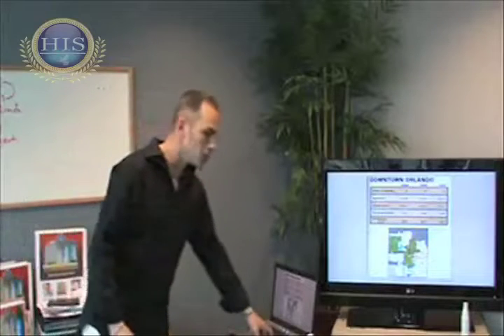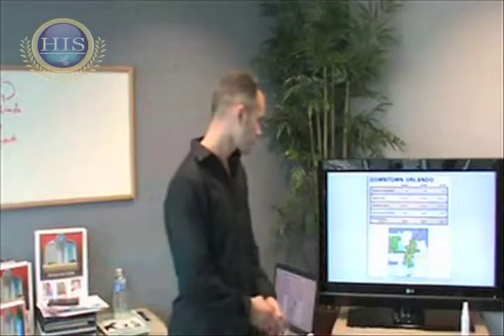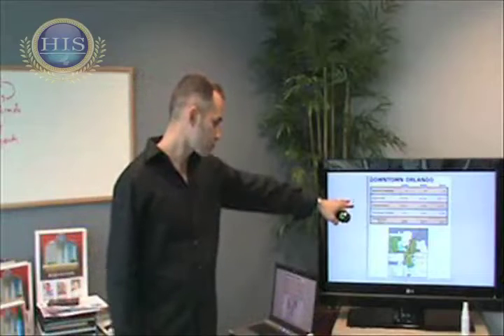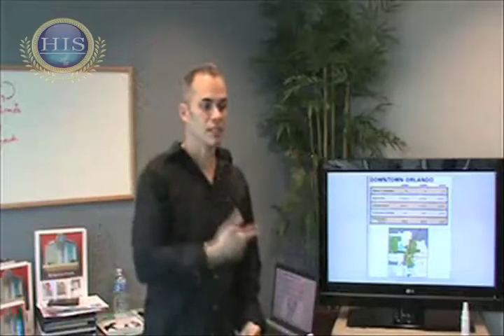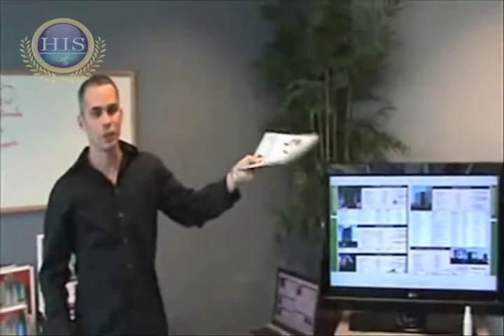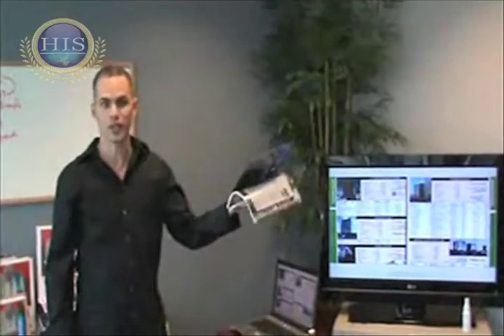Real Estate Market Cycle-Where to look for the data to identify the market cycle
HIS Capital Group Managing Member Rick Melero shares his sources of market research data.  It is important to verify the number by calling the professionals, because the research publications are usually one quarter behind, and do not reflect the present moment of the market place.